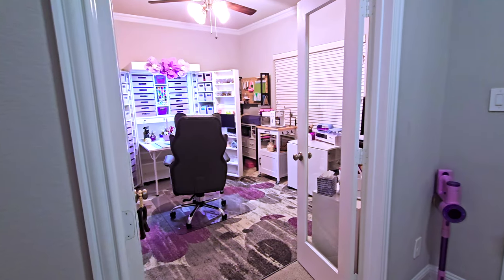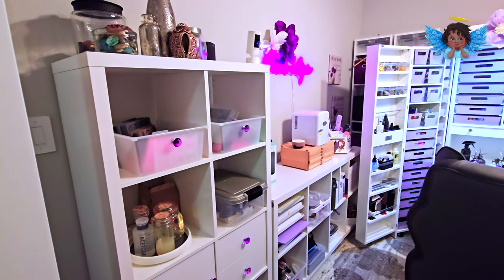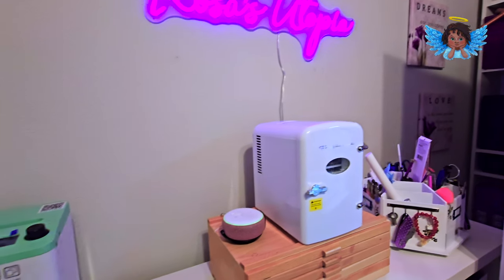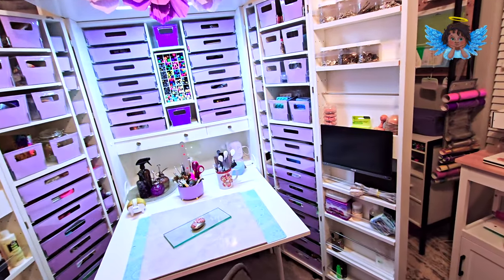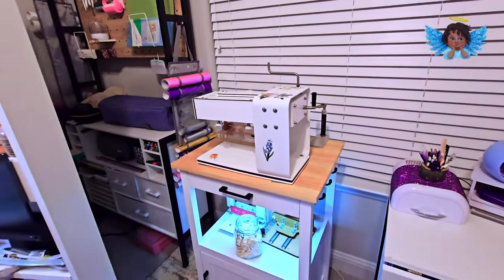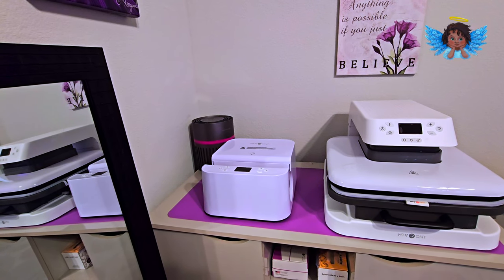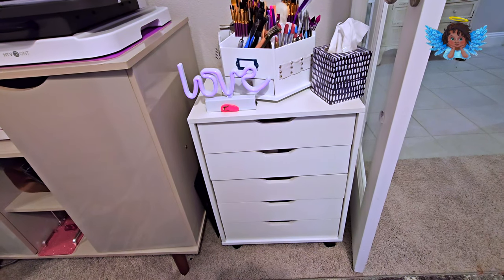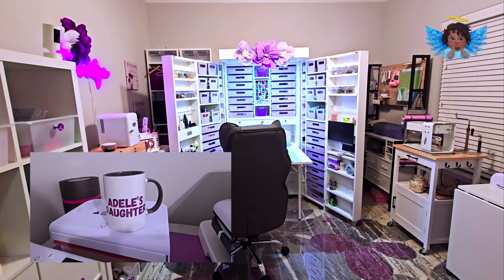Check Out My Newly Finished And Organized Craft Room Tour 2024!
Tina 2S 3D Printer
6 Inch Metal Legs (for Kalax)
Ergonomic Office Chair
Crystal Clear Chair Matt
Cardstock for Dream Box
Under Cabinet Lights
Paper Flowers
Polymer Clay Tool Cabinet
Storage Cubes
Magazine File Holders
Neon Name Light
LC Verti-Vice for Extruder
Wall Art
Frigidaire Cooler
Cricut Storage Unit
Halifax 5 Drawer Unit
Trash Can No Touch
Air Purifier

If you would like to help this channel bring more content, please consider dropping a blessing here:

*My Online Boutique Store*
💞*Rosa's Utopia*💞

 *IF I COPY YOUR WORK AFTER YOU HAVE PUT IT ON "YOUTUBE" AS A "TUTORIAL," THEN DON'T COME TO MY PAGE SAYING ANYTHING ABOUT IT - IF YOU DON'T WANT PEOPLE TO LEARN FROM IT, THEN DON'T PUT IT UP AS A TUTORIAL AT ALL...or name your video something other than "Tutorial" ... I ASSUME YOU WANTED ME TO LEARN FROM YOU AND IN CLAY...THAT IS HOW WE LEARN.

 💜Thank you for taking the time to read my description box!!💜
*I AM a Clay Artist.  My inspiration comes from many things on and off YouTube.   I do not copy or reproduce other videos.  If there is a time that I am copying, it is *intentional*  and I will normally share that fact in the video.  If you are not someone who is a known inventor of a clay technique like the skinner blend,  or if you have made something beautiful and I am inspired by it and want to try it - for a few examples - YOU won't BE MENTIONED IN MY VIDEO unless you fall into those categories.  If I have purchased your products, I will give my honest review and give viewers the links and where to purchase them if I so choose - if I don't, I won't.  I will give credit if there is a clay technique I have never seen before, but that rarely happens as we all use the same techniques as far as I have seen - even those who have been in the clay game for 50 yrs...same ole techniques. 🤓

💜ABOUT ME 💜
 My name is Rosa! It's very nice to meet you! 🌹 My career choice is working with the vulnerable population and keeping them safe👵🏾 I reside in Texas! I am an aspiring Author. My favorite genre is Creative Nonfiction 📓 I love Crafting, Diamond Painting, Rhinestones, beads, and Polymer Clay! I also love to travel, and cruising is my favorite mode of Travel. My personality is 100% in love with God, and HE works on me daily to make me a better me!
How I truly feel about you. *Love you to the MOON and BACK!!*
*ALL Videos are uploaded with *Standard YouTube License*
NOTE: No Plagiary, Copyright, or Trademark Infringement Intended.
Copyright is merely the right to copy a creative work and it only applies to creative works that exist (or could exist) in a concrete form, such as a recording, sheet music, painting, photograph, sculpture, text, digital image, document, or computer program.  *An idea* is not protected by copyright. *Nor is a technique.*  Nor a style.
YouTube Copyright Policy: Copyright Disclaimer Under Section 107 of the Copyright Act 1976, Allowance is made for "fair use" for purposes such as criticism, comment, news reporting, teaching, scholarship, and research.  air use is a use permitted by copyright statutes that might otherwise be infringing.  on-profit, educational, or personal use tips the balance in favor of fair use.